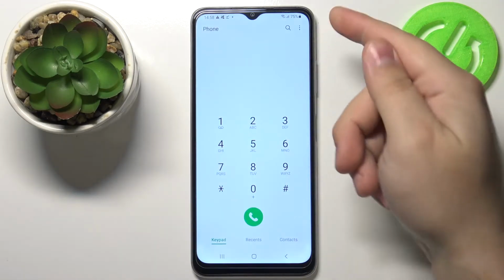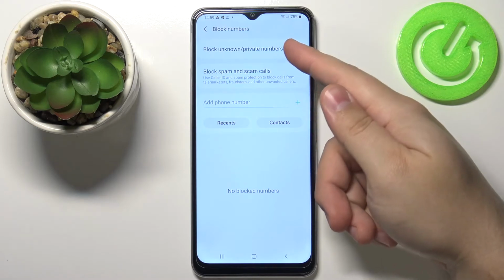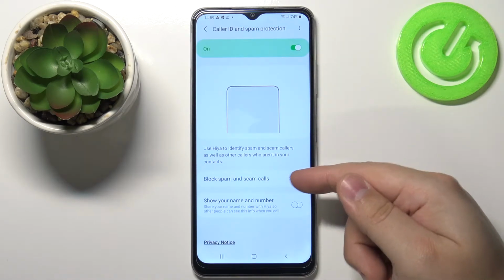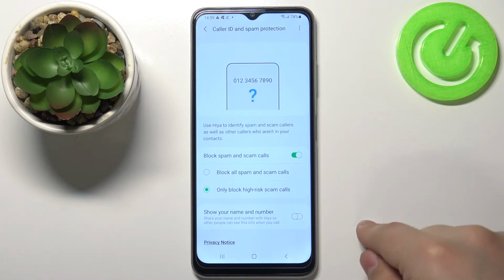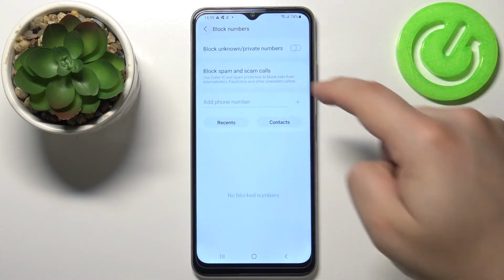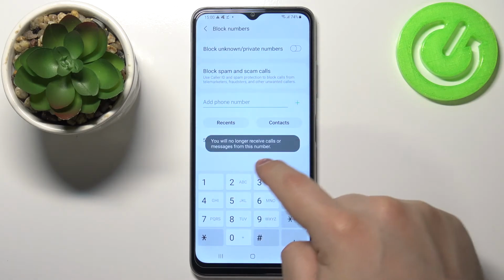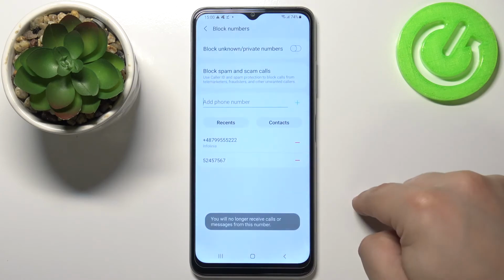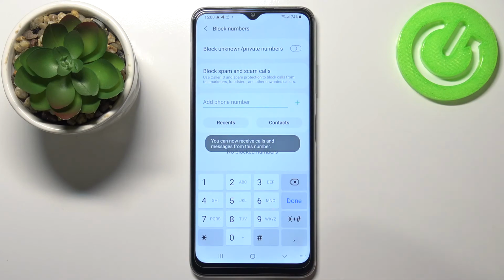How to Block Number on SAMSUNG Galaxy F22 – Create Blocklist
Learn more info about SAMSUNG Galaxy F22:
Do you want to find out how to smoothly block number on SAMSUNG Galaxy F22? Are you looking for a possibility to create blocklist on SAMSUNG Galaxy F22? We are coming to present the video guide, where we teach you how to successfully create a blacklist in SAMSUNG Galaxy F22. If you are getting too many annoying calls from a specific number, follow the presented tutorial to learn how to smoothly add a contact to the blacklist in order to block all calls and texts from the specific contact in SAMSUNG Galaxy F22. Let’s use the attached tutorial and block number in SAMSUNG Galaxy F22 smoothly. Visit our HardReset.info YT channel and discover many useful tutorials for SAMSUNG Galaxy F22 or any smartphone.

How to block a number in SAMSUNG Galaxy F22? How to block a call in SAMSUNG Galaxy F22? How to block texts in SAMSUNG Galaxy F22? How to block messages in SAMSUNG Galaxy F22? How to create a blacklist in SAMSUNG Galaxy F22?